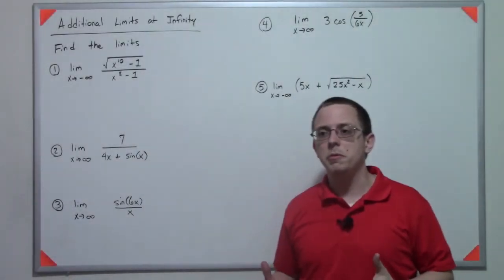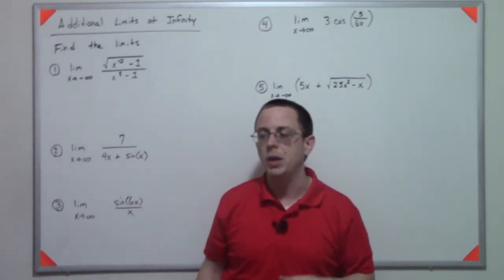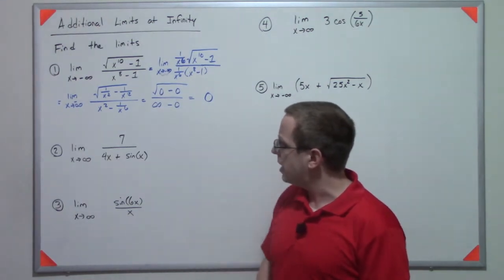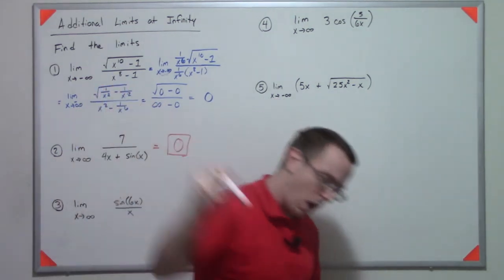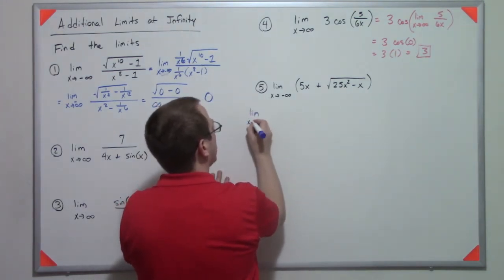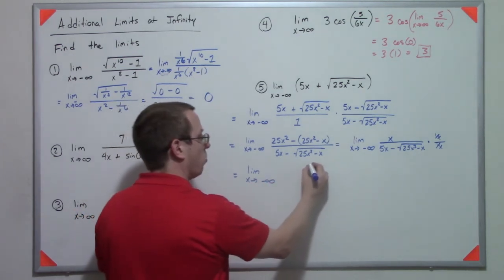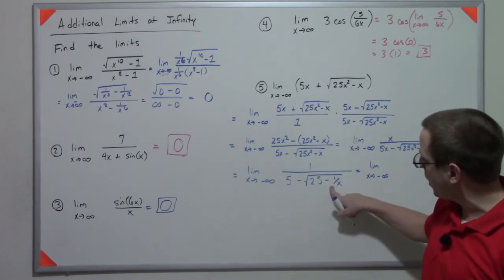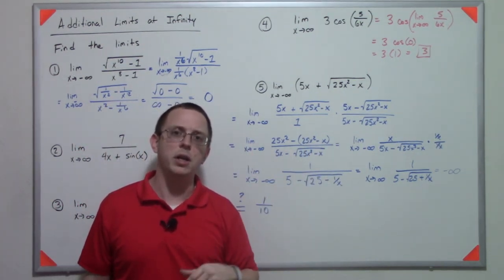03.05.04 - Additional Limits at Infinity